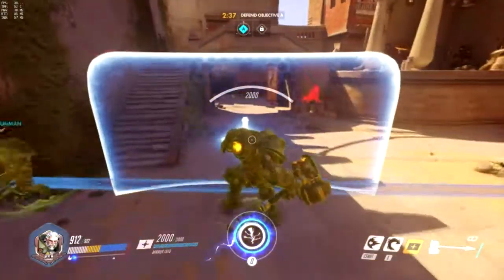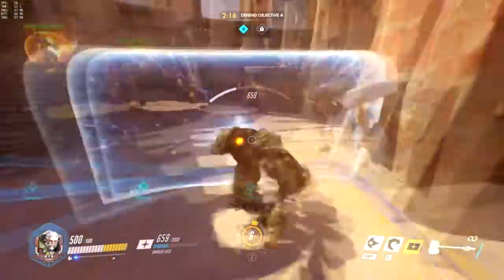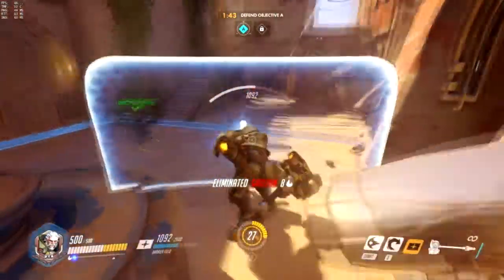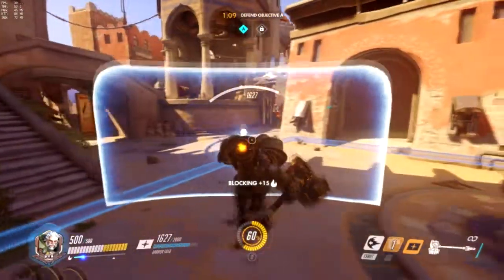Overwatch Hero Discussion - Reinhardt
Welcome to another video, today I discuss Reinhardt and what his possibilities are.